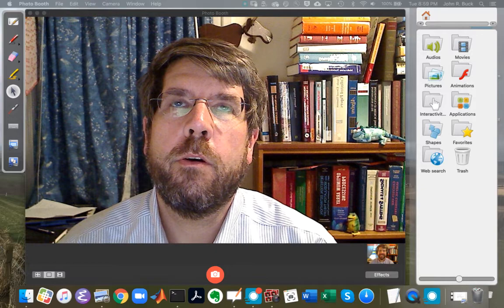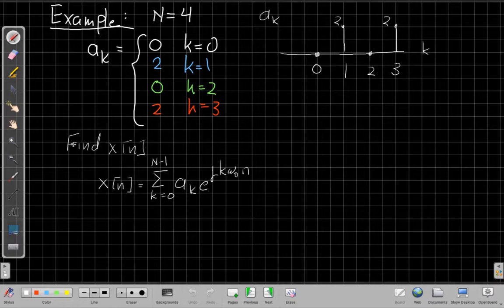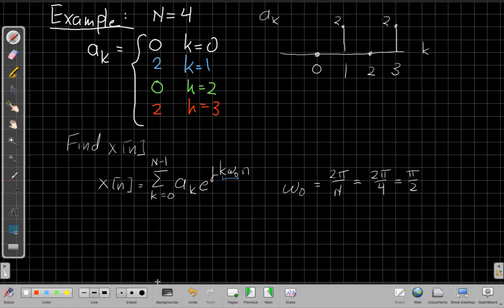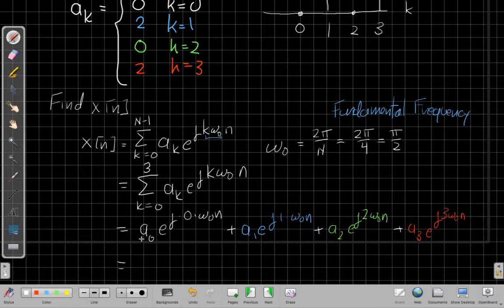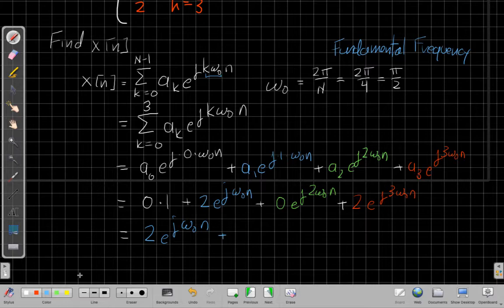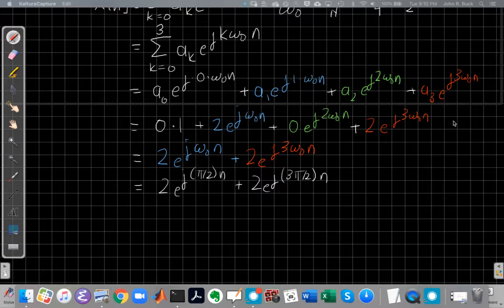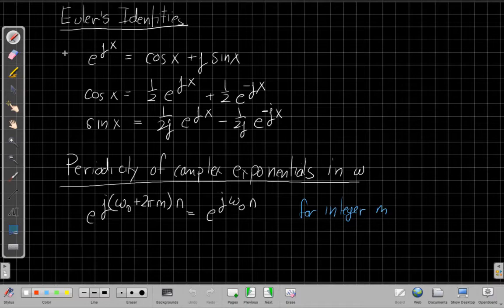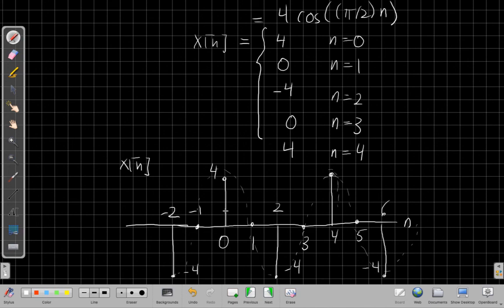Discrete-Time Fourier Series Synthesis Example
Step by step example starting from the DT Fourier Series coefficients and solving for the periodic time signal x[n].